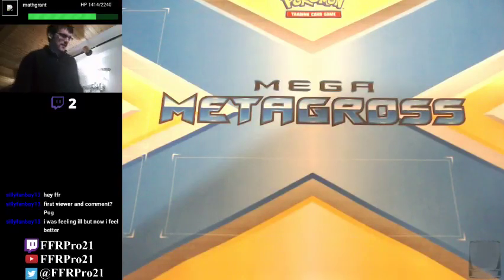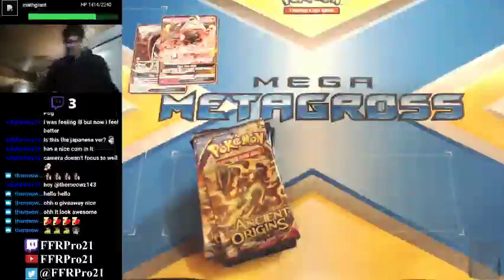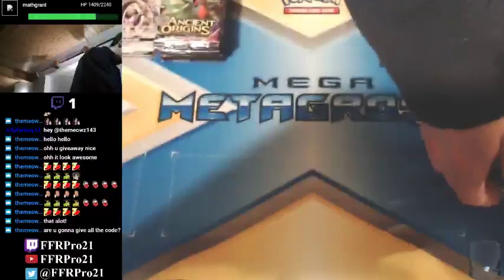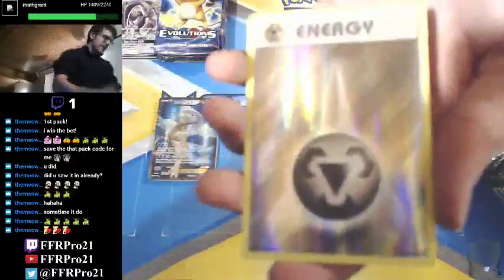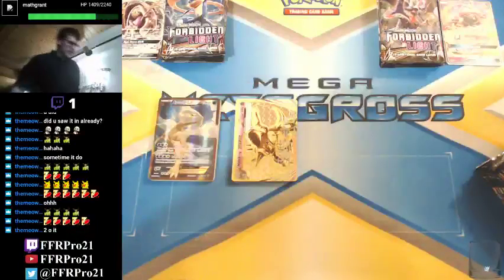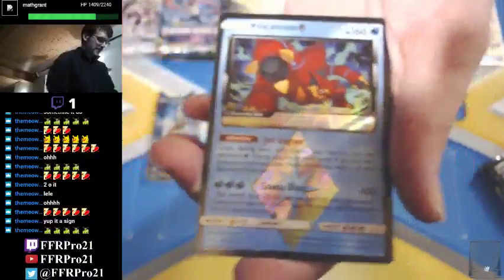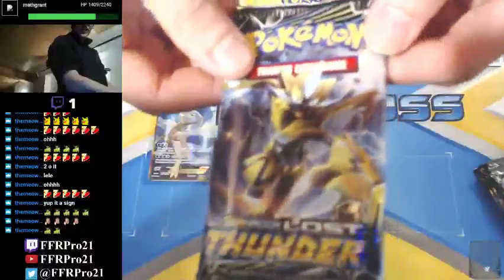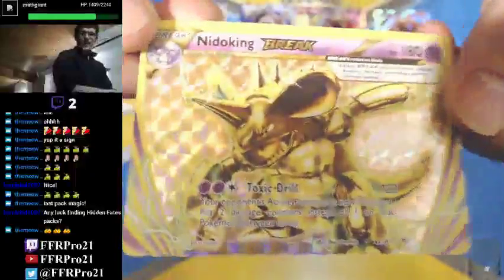Pokemon TCG - Island Guardians GX Premium and Premium Pin Collections Opening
After an unfortunate delay in a package of Pokemon TCG stuff being delivered resulting in last week being missed, we are now back at it this week!

Here I am opening up both the Island Guardians GX Premium and Premium Pin Collection Boxes. These boxes was released back on November 2, 2018. Each box contains the following:

• 2 foil promo cards featuring Tapu Lele GX and Tapu Fini GX

• 1 jumbo sized version of the promo card (Tapu Lele for Premium, and Tapu Fini for Premium Pin)

• 1 play mat featuring all 4 Island Guardians (Premium only)

• 4 pins featuring all 4 Island Guardians (Premium Pin only)

• 1 code card for the Pokemon TCG online game

• 8 booster packs (2 Ancient Origins, 2 Evolutions, 2 Forbidden Light, and 2 Lost Thunder)

With a variety of packs from a few different sets, let&#39;s see what variety of awesome cards we can get out of the 36 packs that we have here. Enjoy!